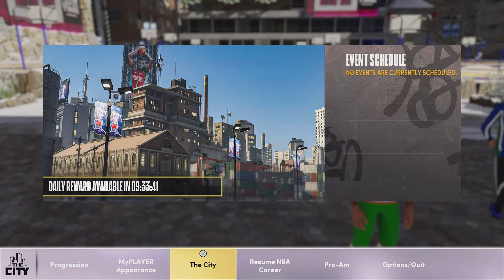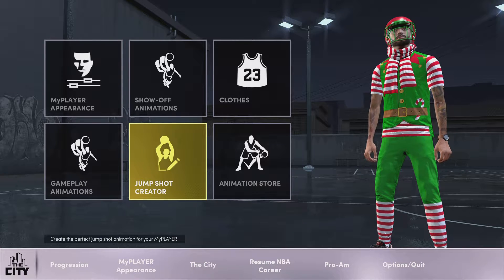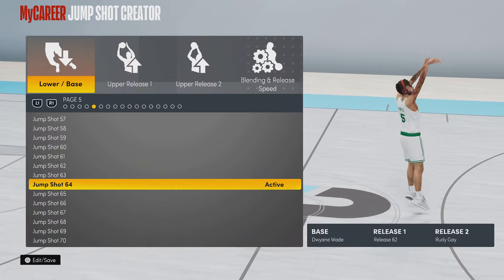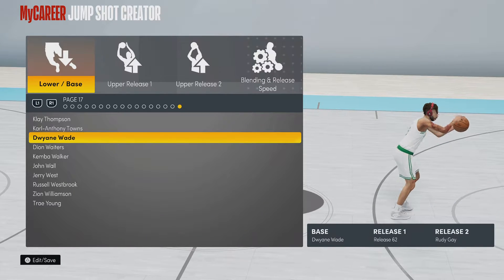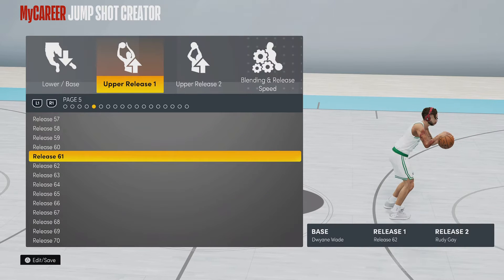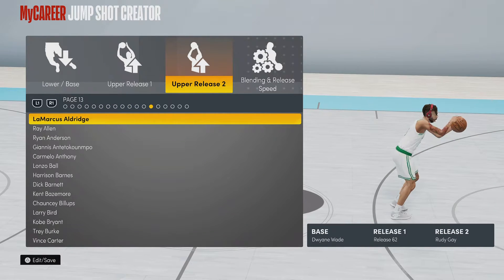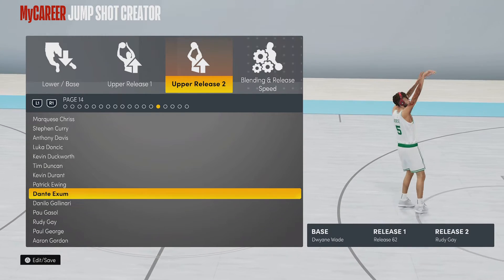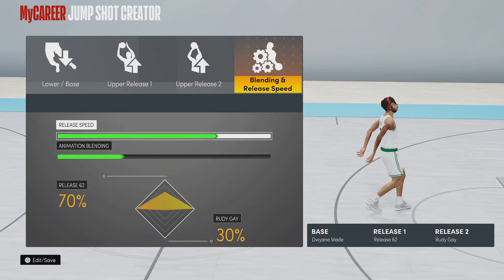Best jumpshot in nba 2k 21 next gen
Im trying to upload more